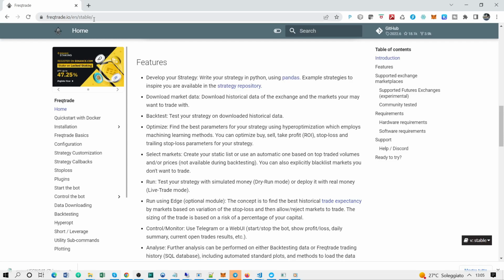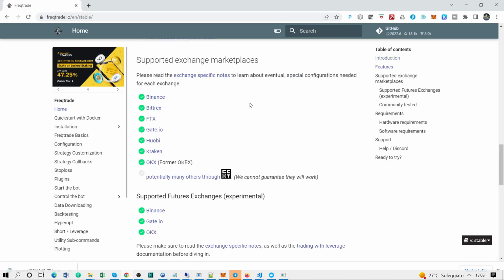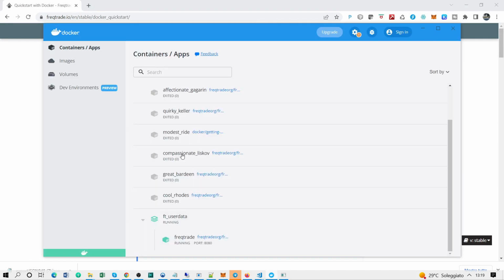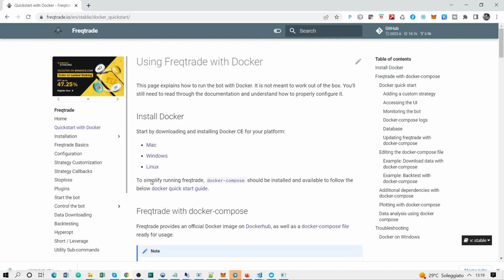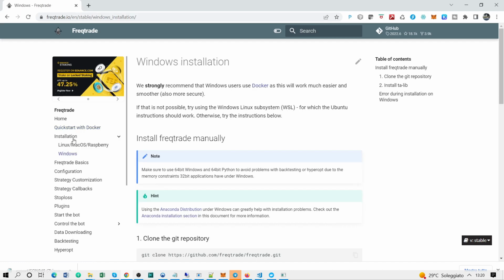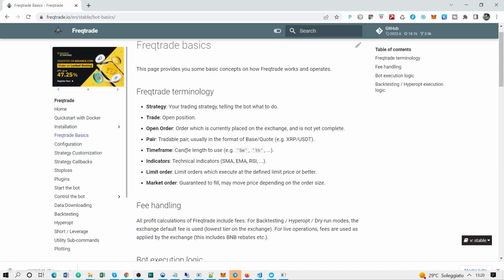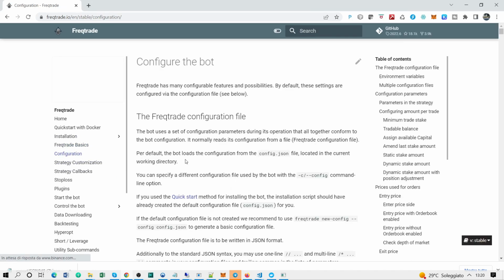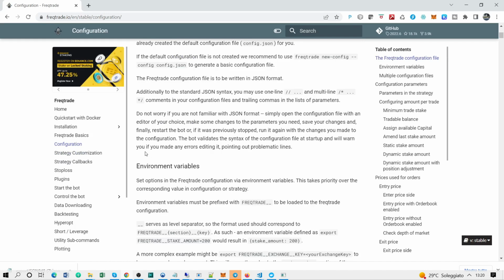Develop your Crypto Trading Strategy with Freqtrade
This video is a good starting point for beginner traders I will demonstrate how to set up a
cryptocurrency trading bot based on Freqtrade.

WARNING!: This video is for entertainment only!
Do your own research if you want to start trading with crypto and automatic trading bots!

0:00 - Start of Video;
0:31 - Freqtrade UI;
1:23 - Starting with Docker;